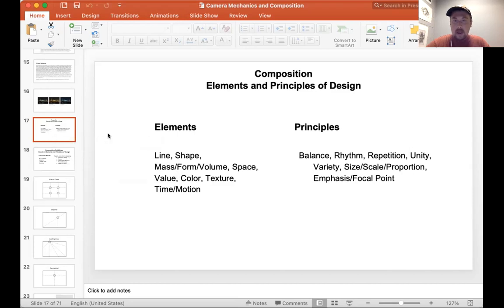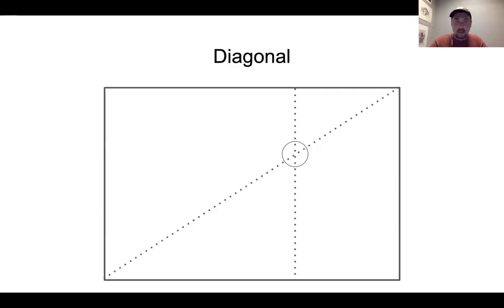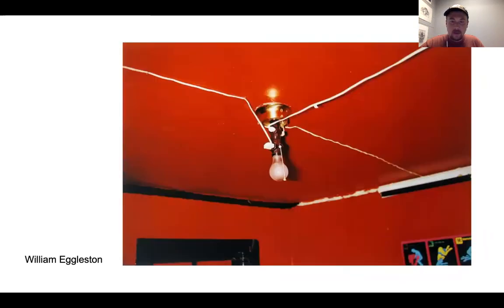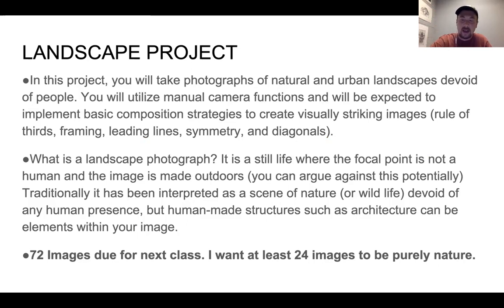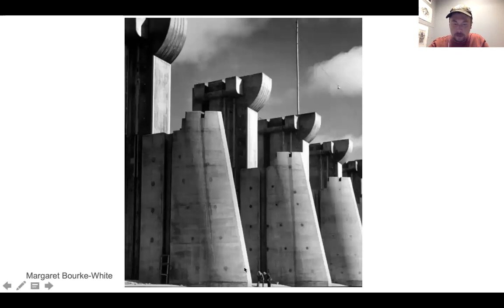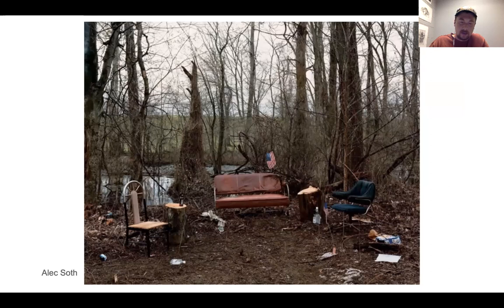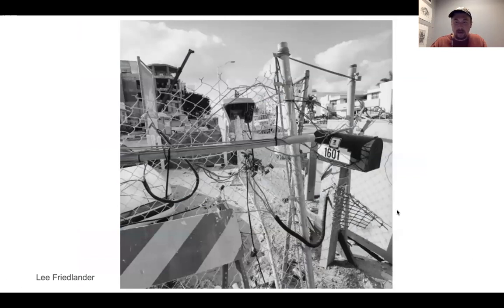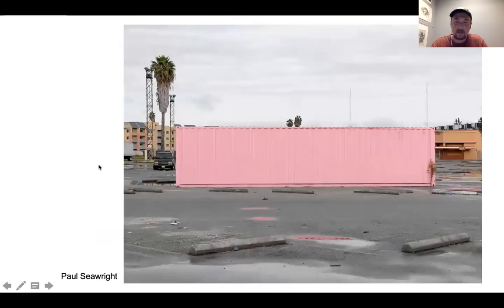Composition and Landscape